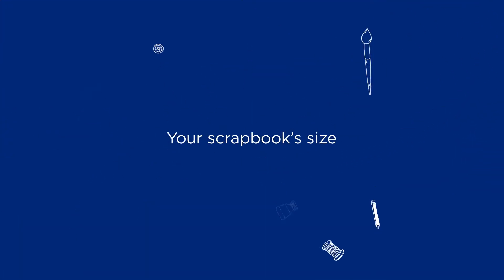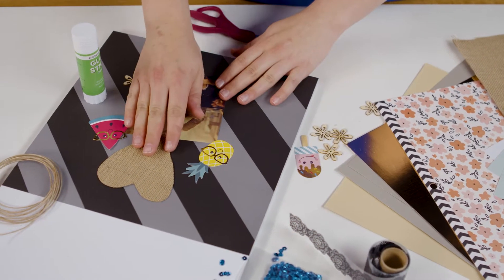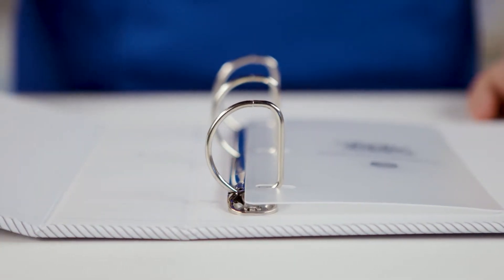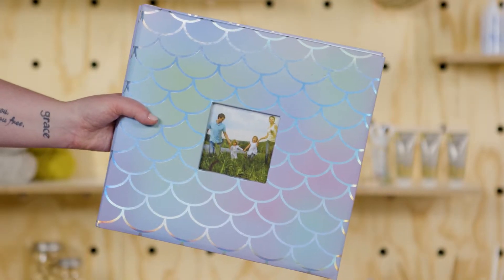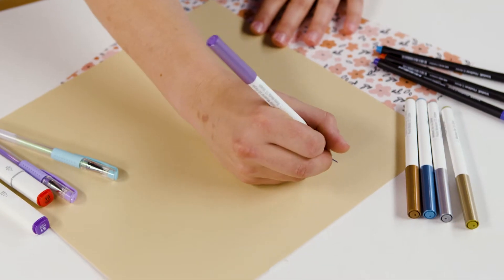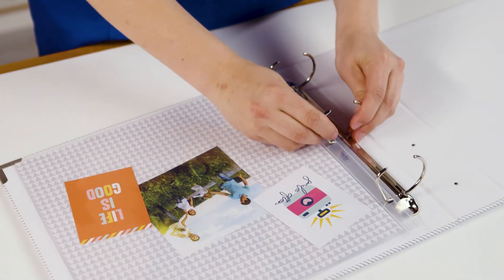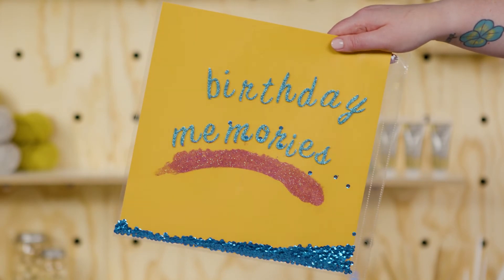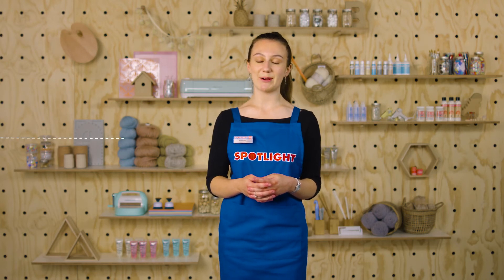Everything you need to know about scrapbooking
What better way to commemorate life’s special moments than with scrapbooking?
The experts at Spotlight share everything you need to know about the art and craft of scrapbooking. They give you advice on choosing the right size and format, as well as the essentials to bring your scrapbook to life – pens, decorative paper, adhesives, plastic pocket pages and cutting tools. They then explain how to make and use creative embellishments for adding visual interest and personality to your pages including wood shapes, buttons, stickers, pins, sequins, glitter and stamps.
Before you know it, you’ll be scrapbooking like a pro.